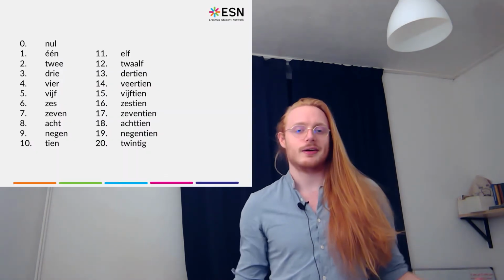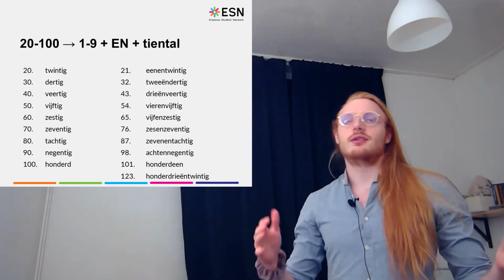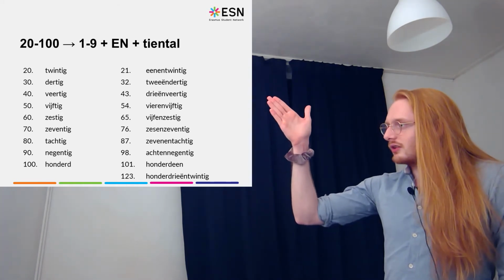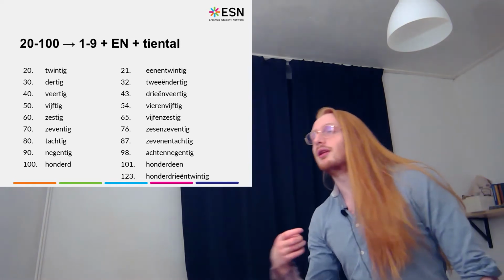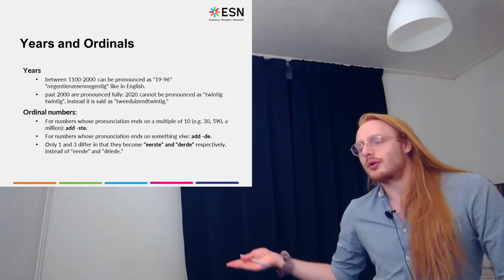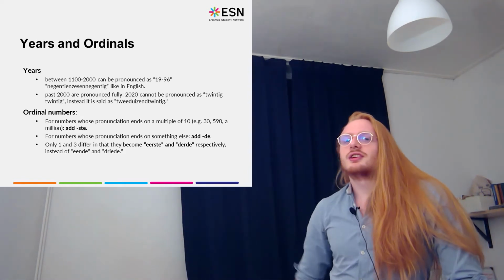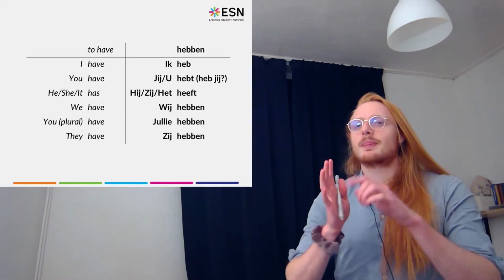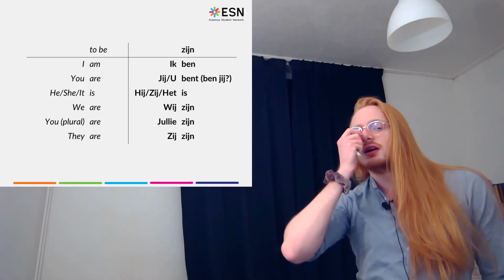(Old) Beginner's Dutch Course Recap Lesson 2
Timestamps:

00:10 Intro
01:24 Numbers
09:48 hebben
12:26 zijn
13:20 Pronouns